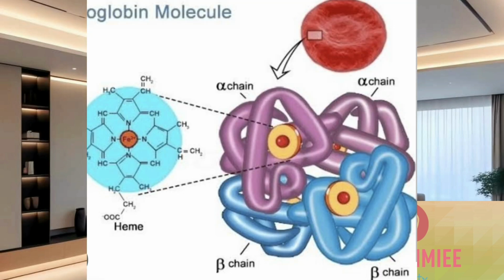Genotypes Made Simple – Stop the Confusion!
Are you confused about what genotypes like AA, AS, and SS mean? You're not alone. In this video, we break down the most common misunderstandings about genotype in a simple and easy-to-follow way.

✅ What is genotype?
✅ The difference between AA, AS, SS
✅ What genotype compatibility means for relationships
✅ Why genotype testing is important

Whether you're a student, parent, or just curious, this video will give you the clarity you need.

💡 Share this with someone who needs to understand genotype better!